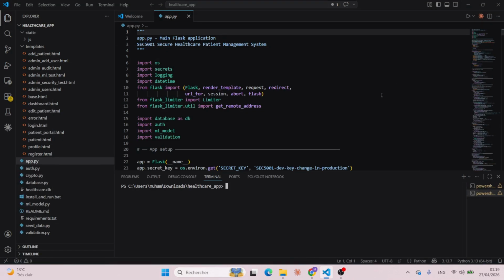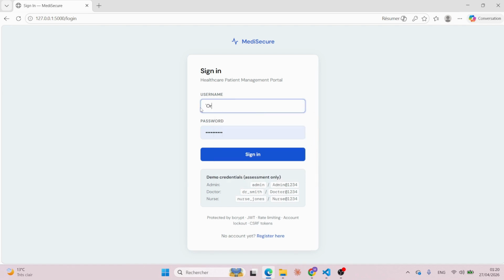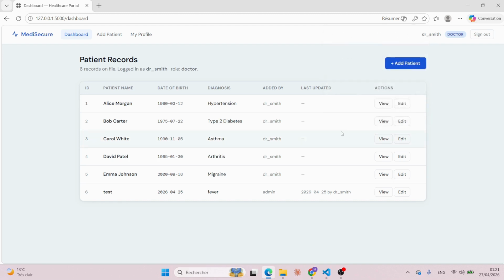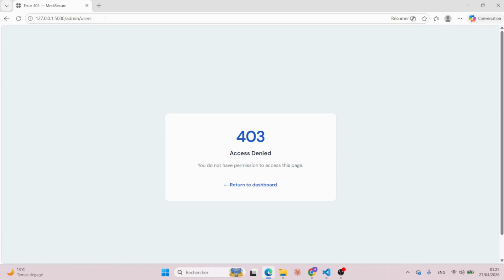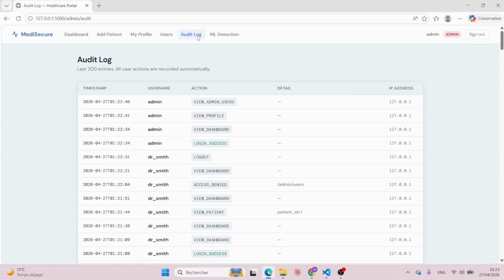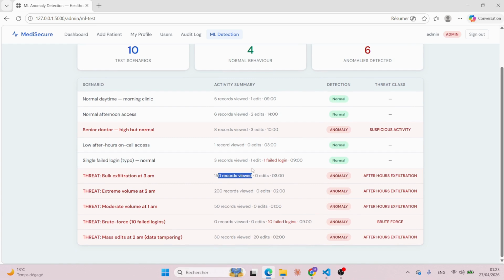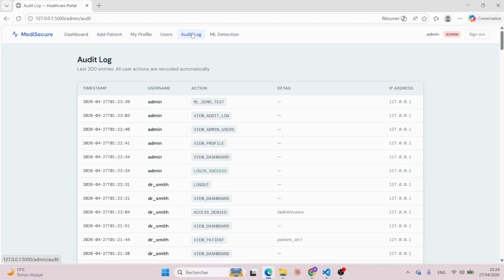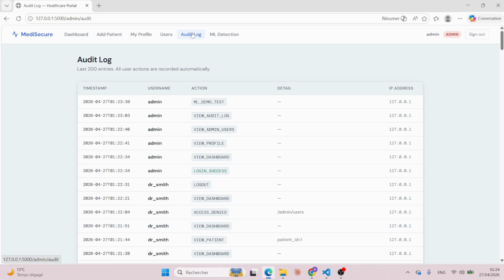Secure System Design and Implementation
My video for PRAC1 Secure System Design and Implementation